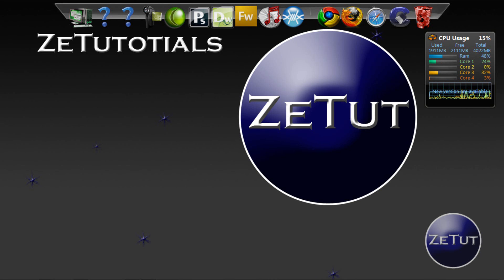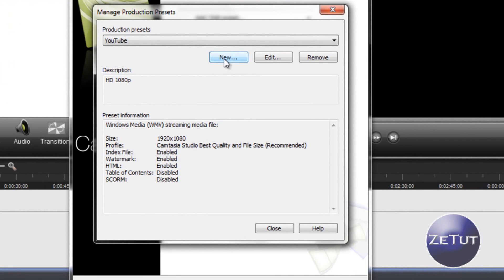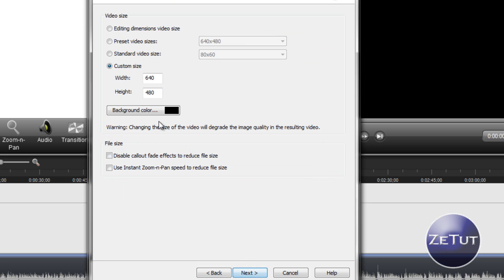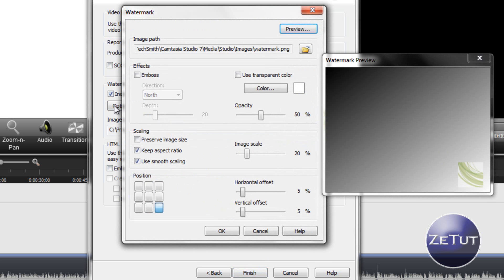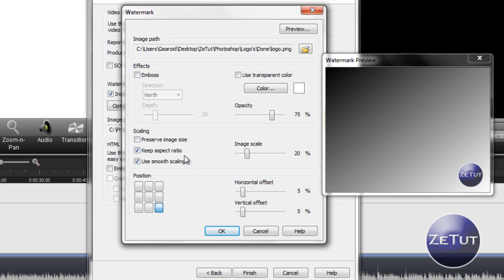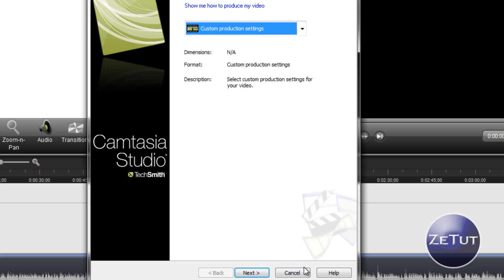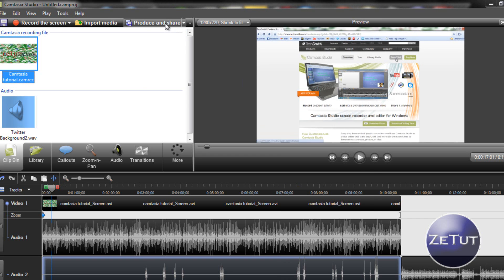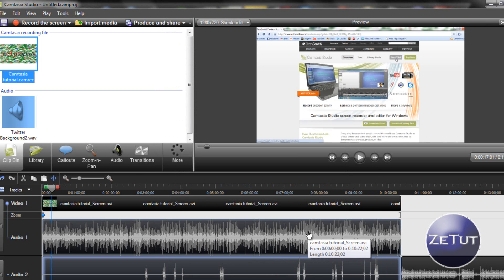Camtasia Studio: Rendering HD 1080p Video for YouTube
Welcome. In this tutorial I am going to show ya'll how to render 1080p HD video for YouTube. Both audio and quality will be superb in this and you can clearly see the difference between this video and my first.

Let me know if you want the same thing done for the likes of Sony Vegas Pro, Final Cut Pro etc.

How to render 1080p video
Camtasia Studio 7 Tutorial
Uploading 1080p video to YouTube
YouTube HD with Camtasia
YouTube 1080p HD settings
Produce and share 1080p HD

I am now accepting videos from the public, so if you want some extra exposure, just PM me.